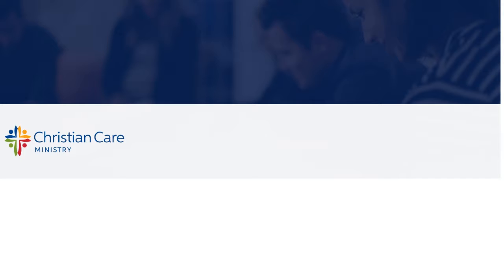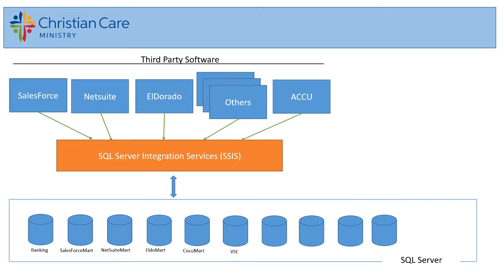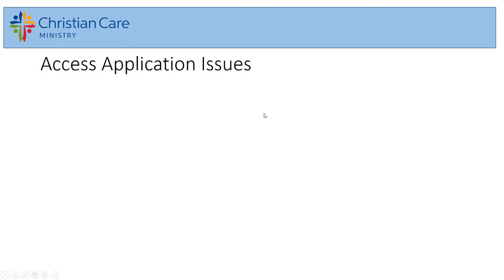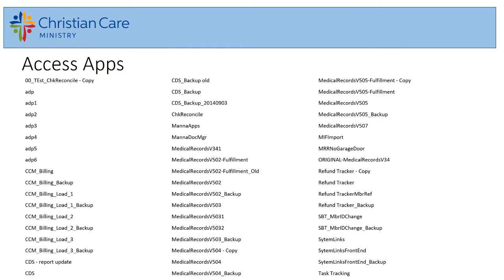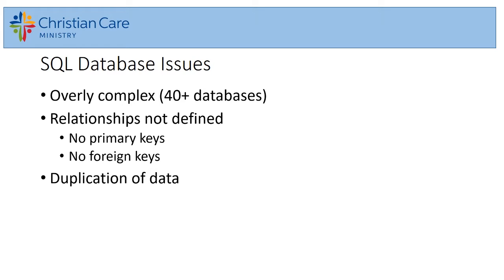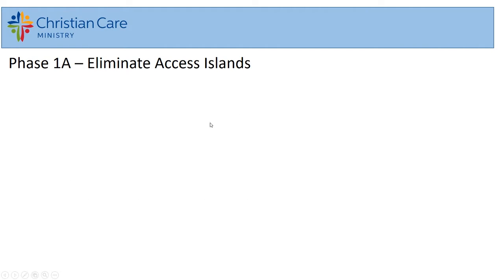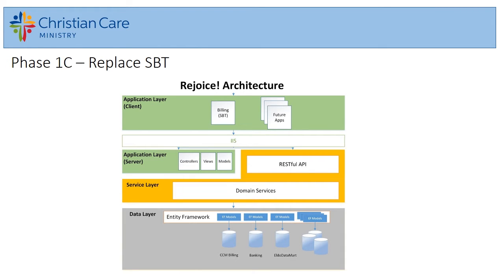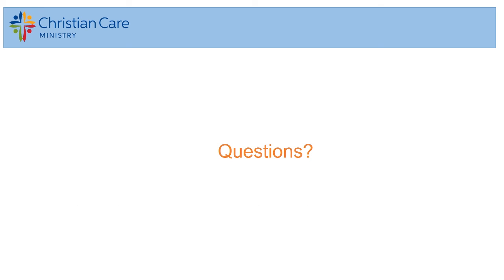Rejoice Brain Storming